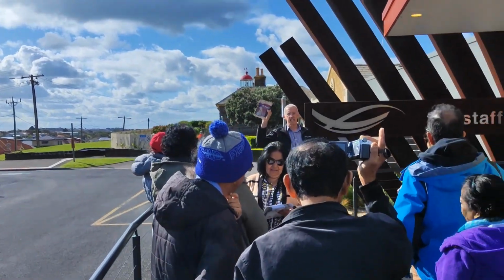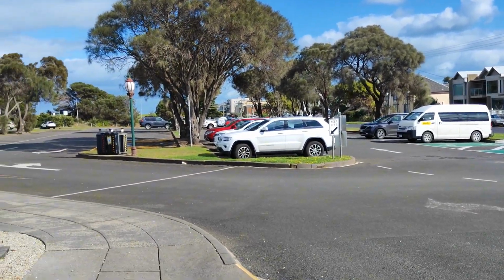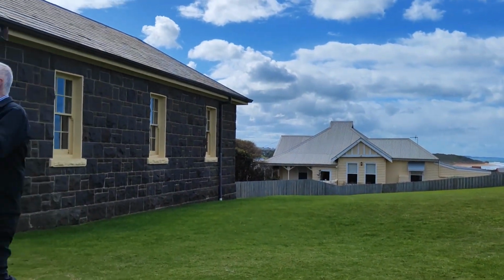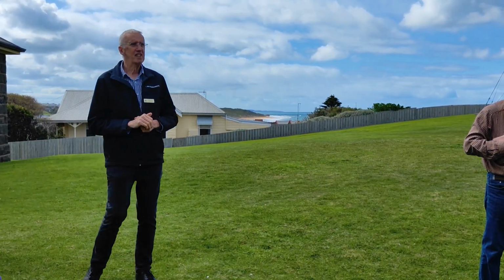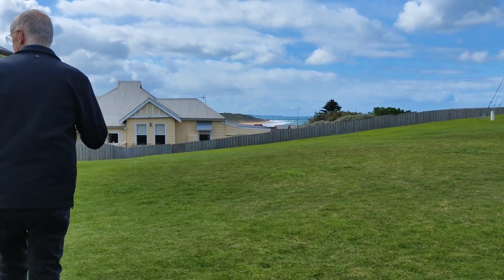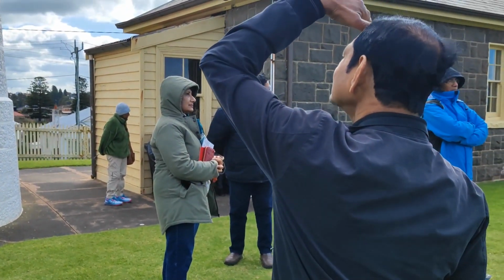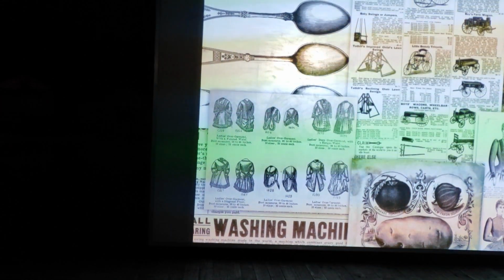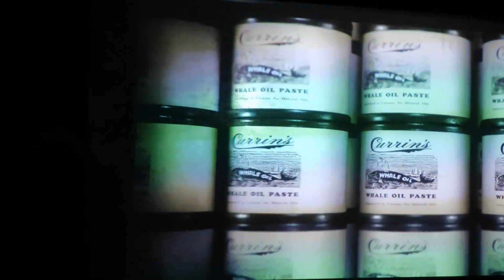3rd and last day in Warrnambool 08/10/2024